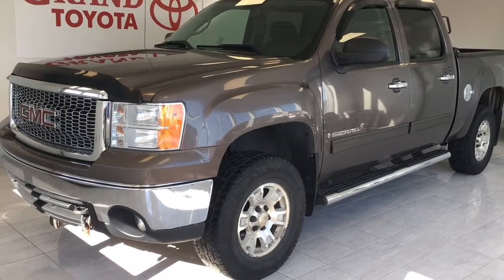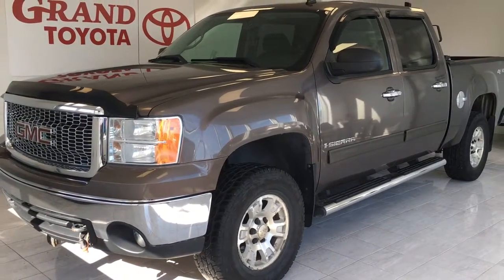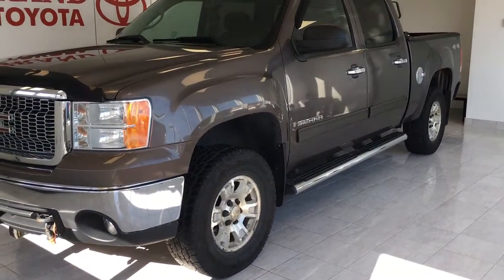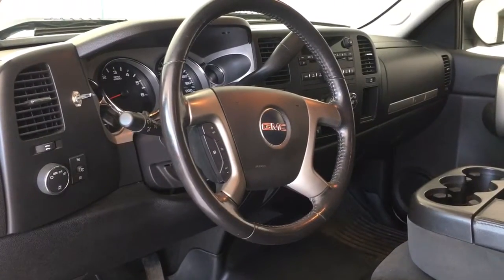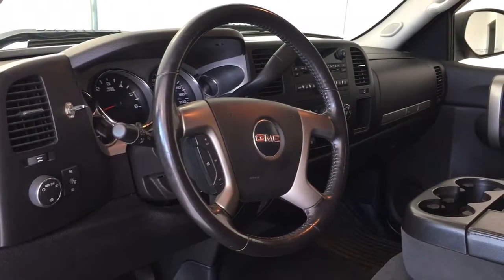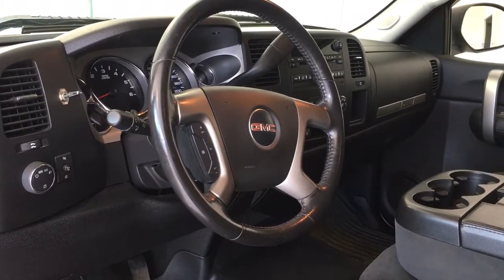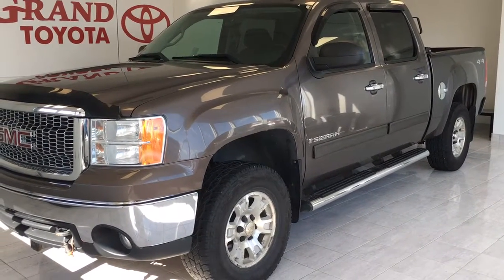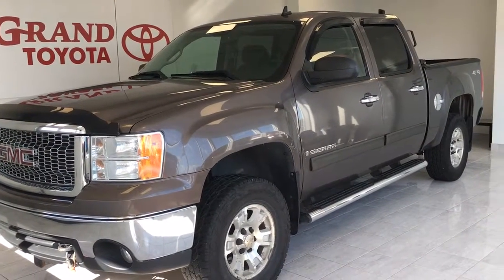Gray 2007 GMC Sierra 1500 SLE Review Newfoundland - Grand Toyota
This is a Gray 2007 GMC Sierra 1500 SLE Review Newfoundland - Grand Toyota with 4-Speed A/T transmission Gray color and Dark Titanium interior color. (Uploaded by DataDriver).